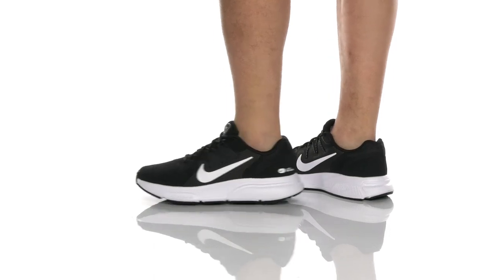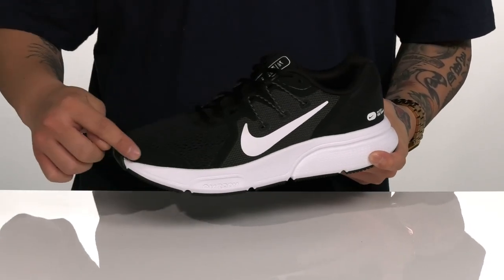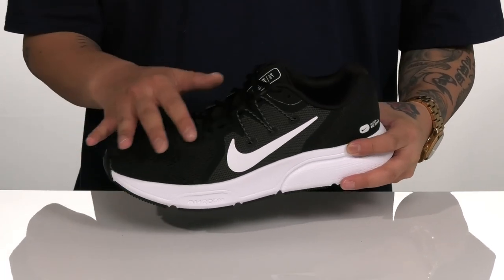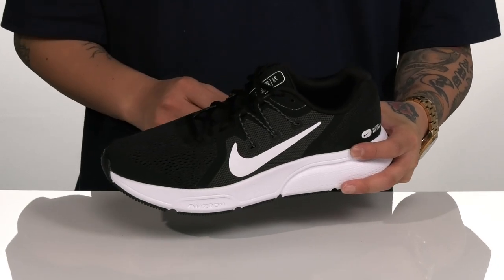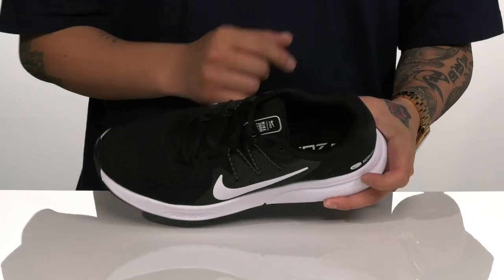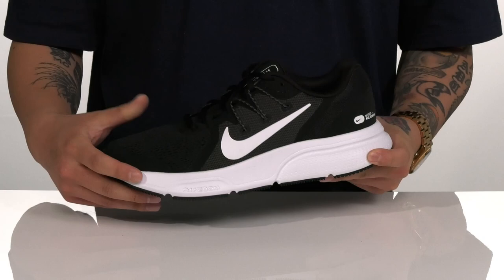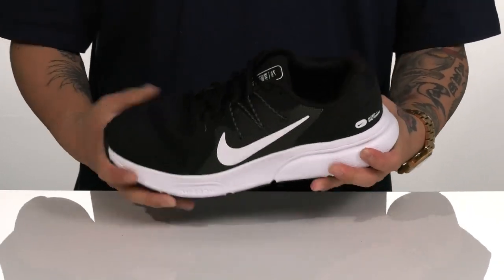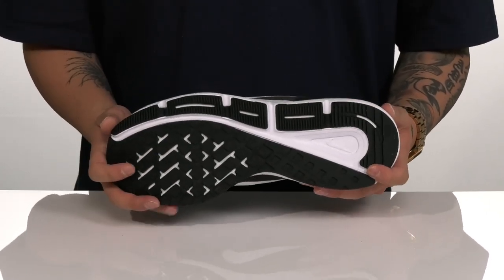Nike Zoom Span 3 SKU: 9436800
Nike&reg; Zoom Span 3.
Synthetic outsole.
Imported.